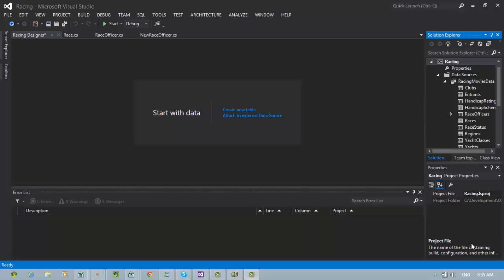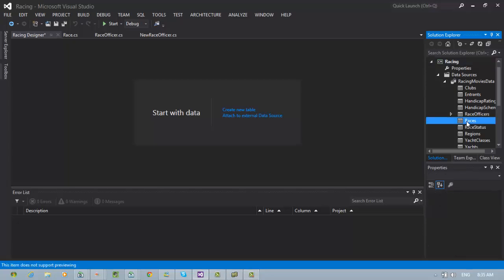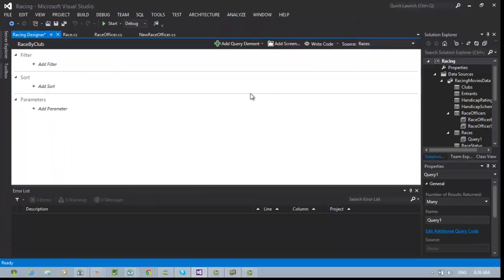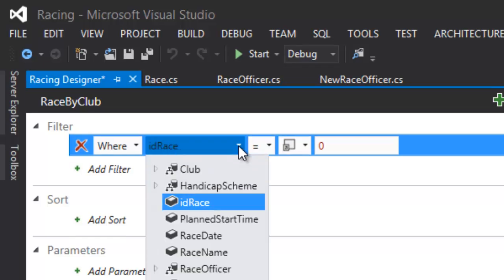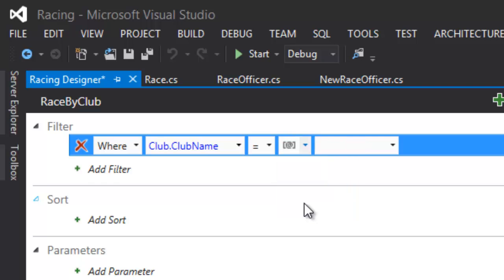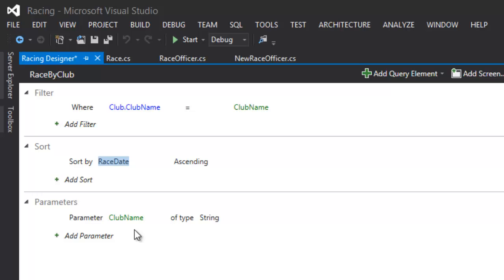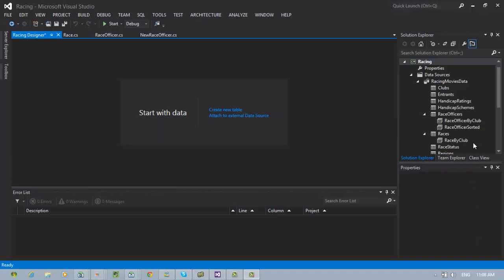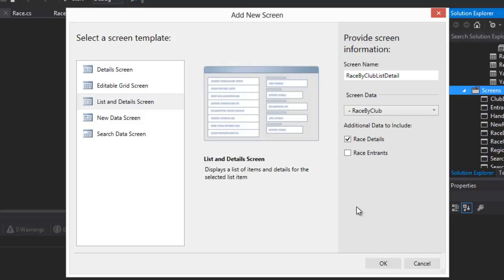LS12 04 Using Queries for Screens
This video shows you how to create a query and then a sc reen based on that query.
The screen will allow the user to display selected records based on a parameter entered into the screen. This parameter filters the data in the child details screen.